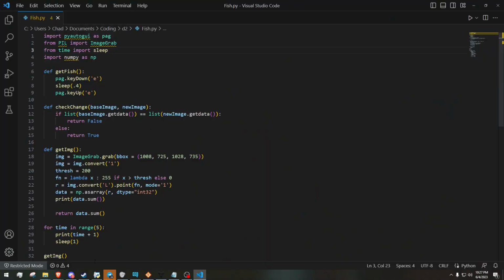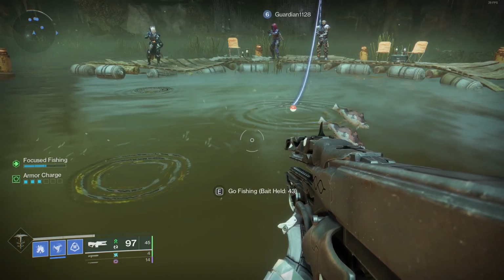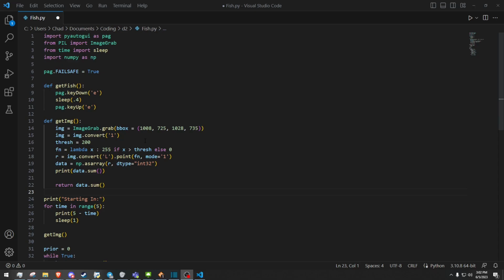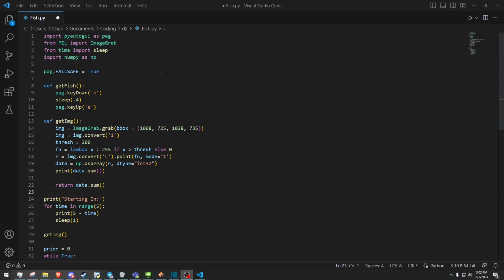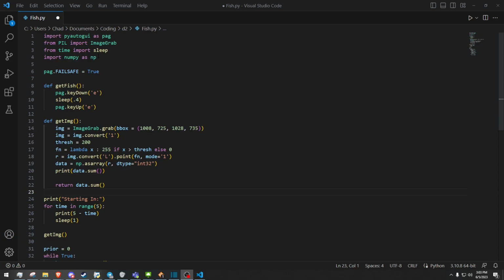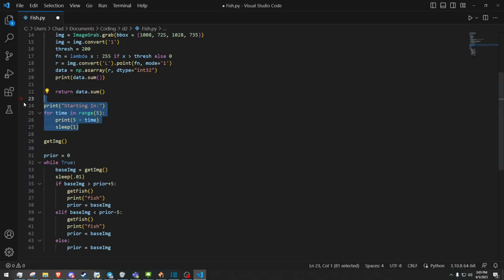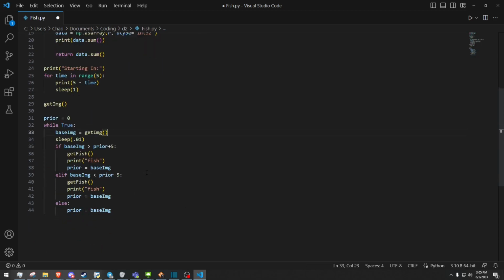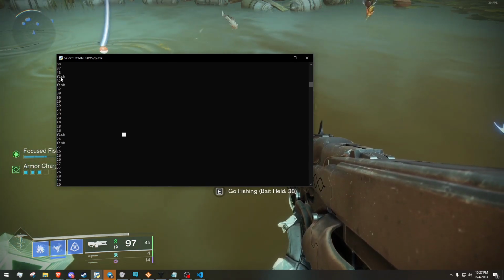Destiny 2 Semi-Automatic Fisher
Semi-Automatic fisher.

0:00 - 0:18 Intro
0:18 - 0:49 Installation
0:49 - 1:13 Fishing
1:13 - 6:03 How it works